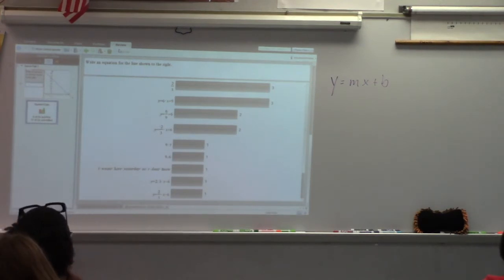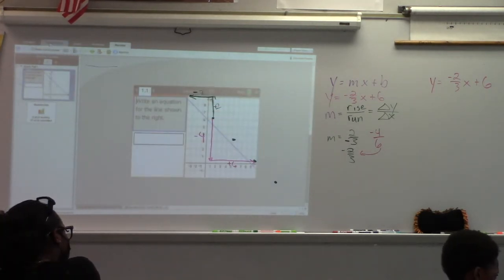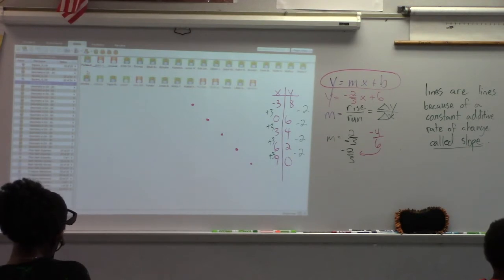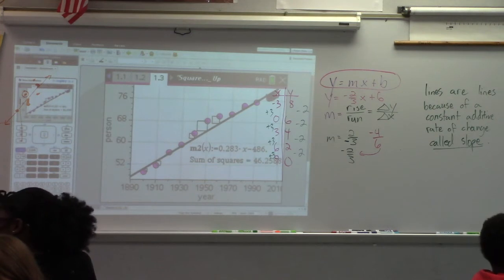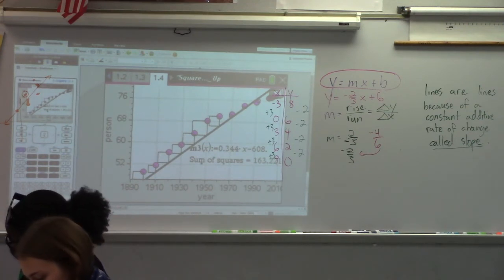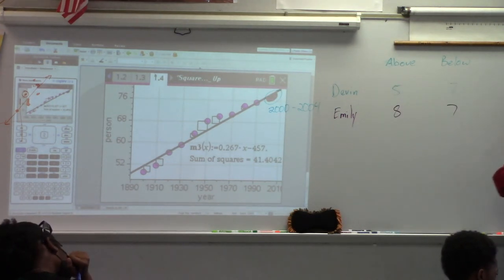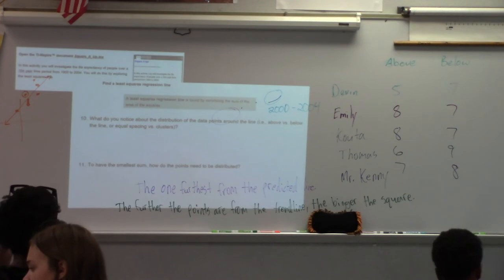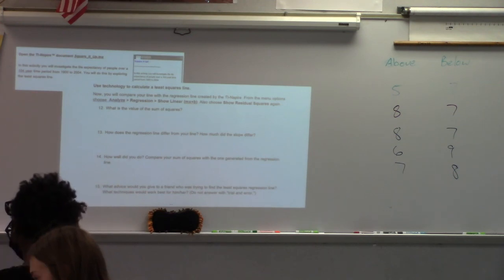Sept 15 Geom w DA pt 1 Equations of Lines, Scatterplots, Trendlines, and Least Squares Regr. Lines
0:00-20:00 All major concepts of lines. Writing the equation of a line (from a graph and from a table) and really defining what a line is.

20:00-53:00 "Square it Up!" #5-11 Understanding what we mean by Least Squares Regression Lines  (LSRLs) by working to minimize the sum of squares and key ideas behind LSRLs relation to points in scatterplots.

53:00-59:51 Using a calculator to quickly calculate the LSRL through questions #12-17 of "Square it Up!"